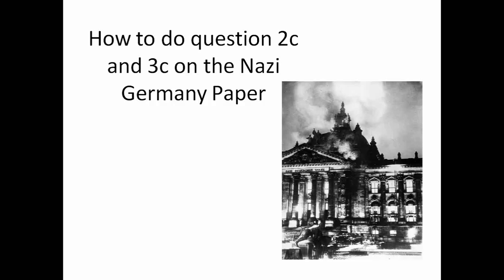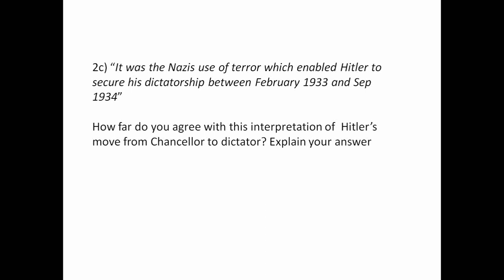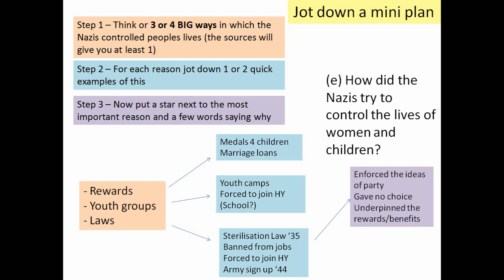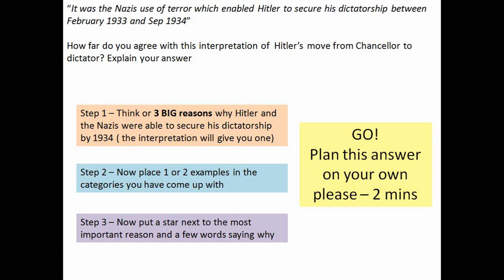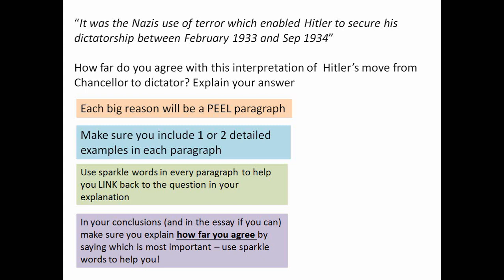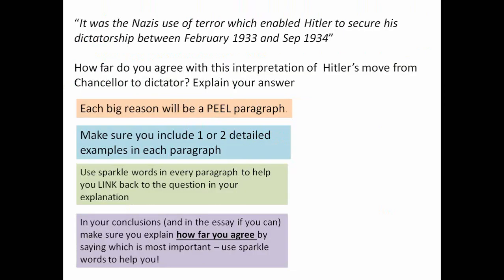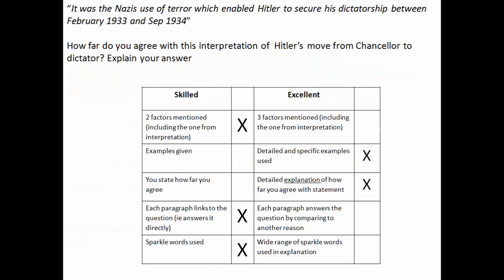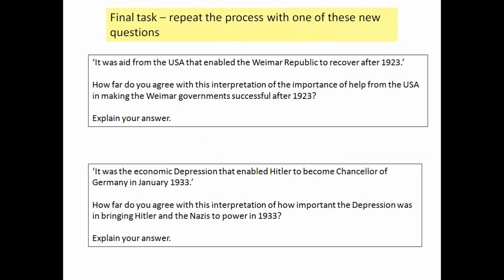GCSE History Revision: Nazi Germany Questions 2c and 3c